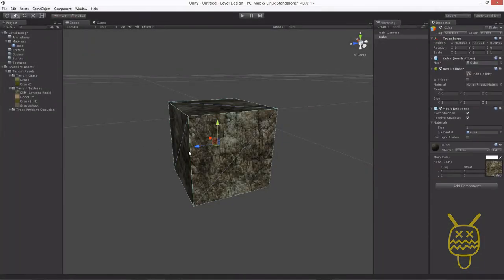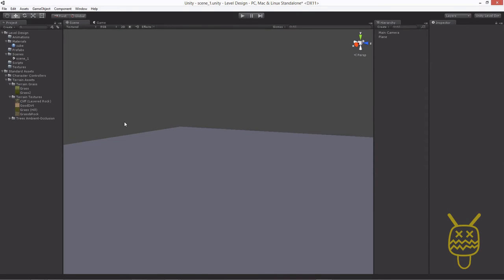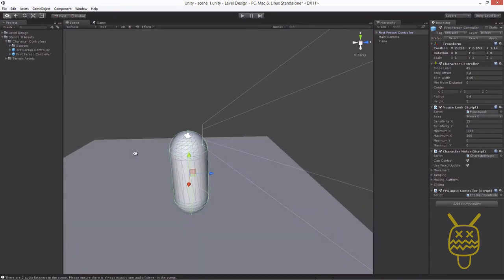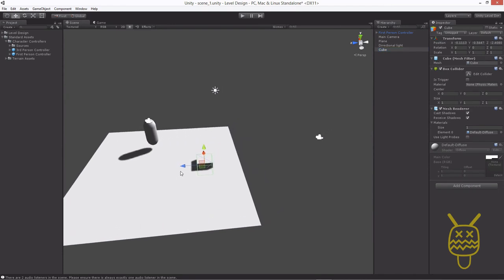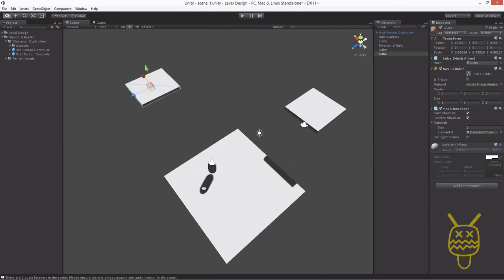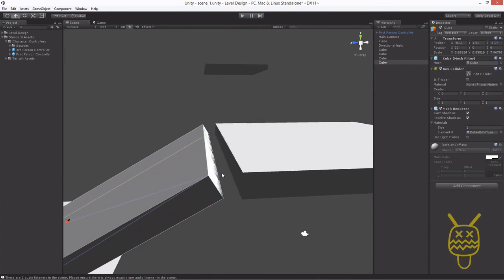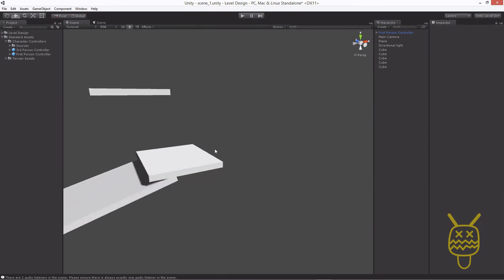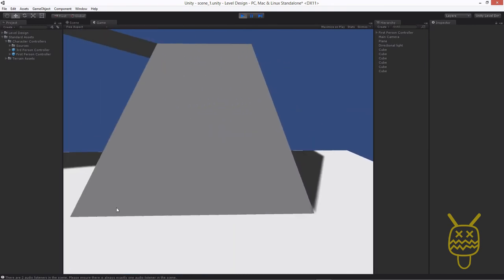Unity 3d build a level - 6.basic level part 1